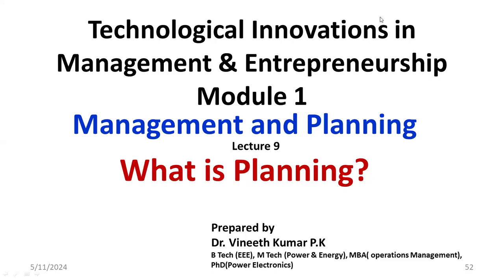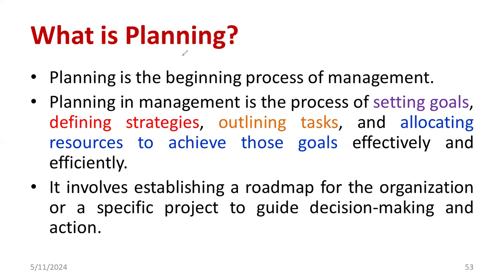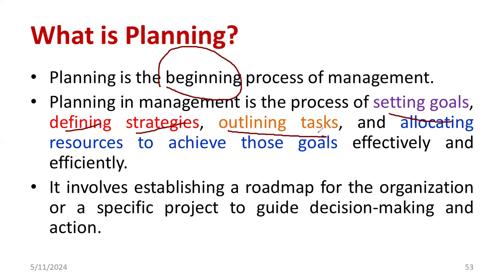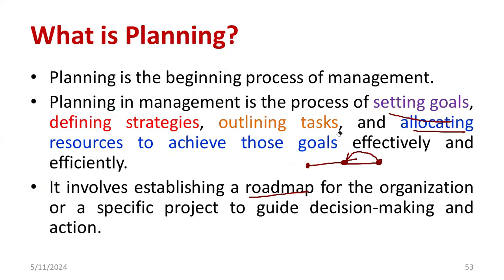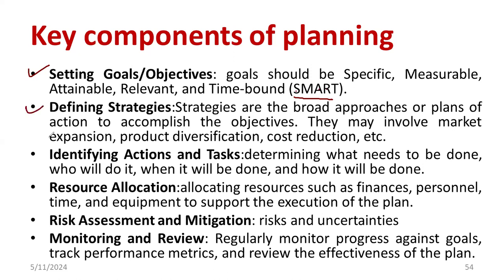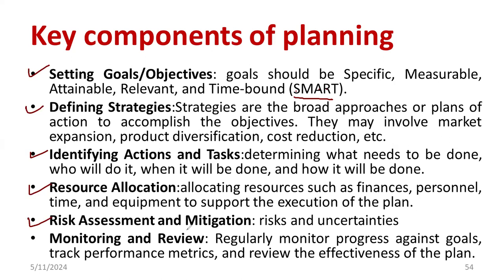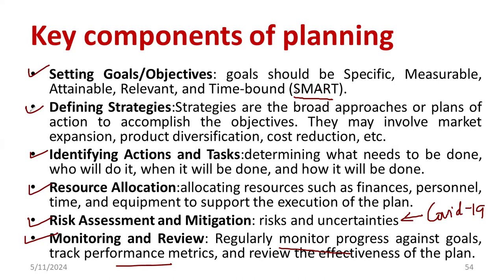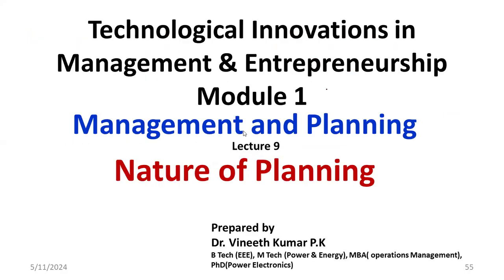What is planning? What are the key components of planning| Management VTU BE ECE 21 scheme TIME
What is planning?
Key components
Importance of planning
Technological innovation in Management and Entrepreneurship
VTU syllabus
VTU 2021 scheme

Dear all,
In this video, we explore the fundamental concept of planning in management, focusing on its key components and significance. Whether you're a student of VTU BE ECE 21 Scheme or simply interested in management principles, this video provides valuable insights into the planning process.

Planning is the backbone of effective management, providing a roadmap for achieving organizational goals. Join us as we break down the essential components of planning and discuss how they contribute to successful outcomes in various contexts.

🔍 Key Points Covered:

Definition and importance of planning
Objectives and goal-setting in the planning process
Environmental analysis and forecasting
Formulation of strategies and action plans
Implementation and monitoring of plans
Adaptation and feedback mechanisms
Whether you're preparing for exams or seeking practical knowledge, understanding the components of planning is essential for any management professional.